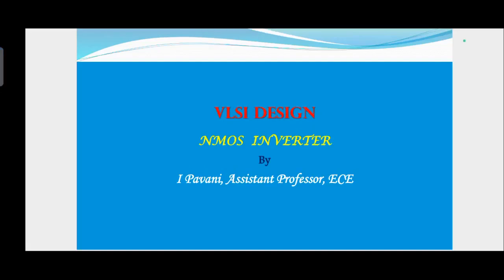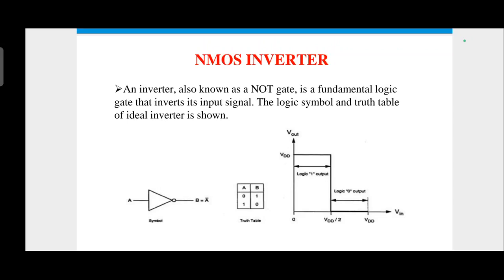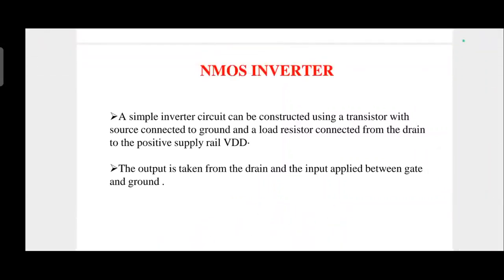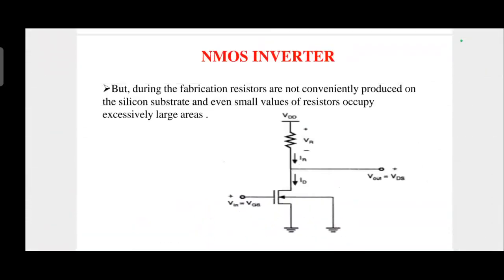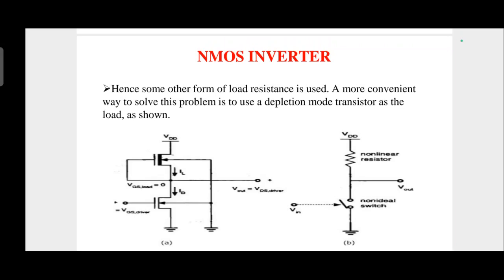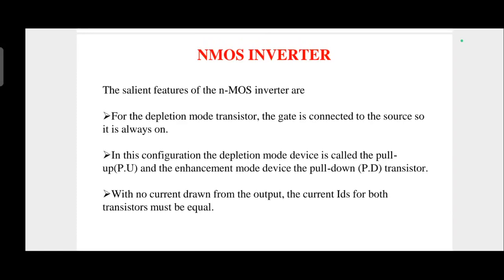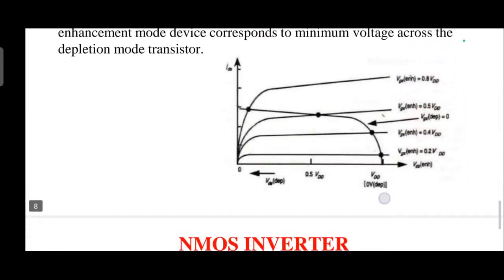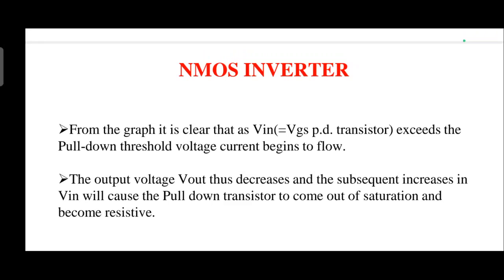Nmos Inveter Operation | Vlsi Lectures | Engineering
In this lecture you will learn the operation of nmos inverter.